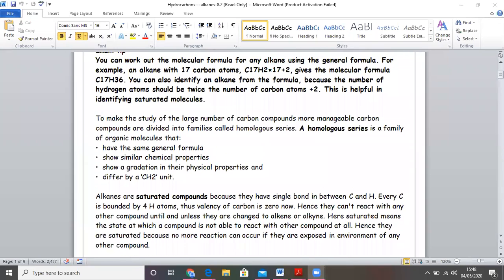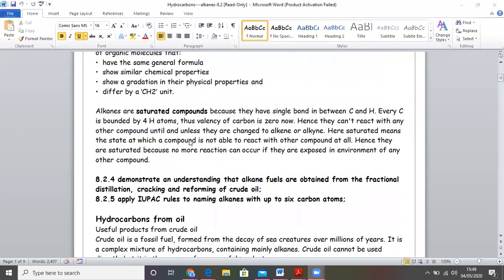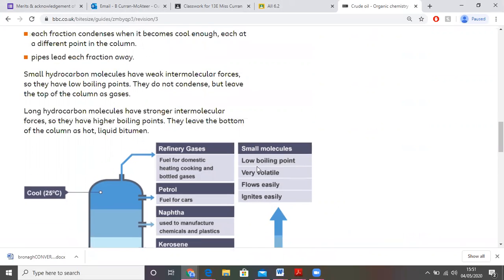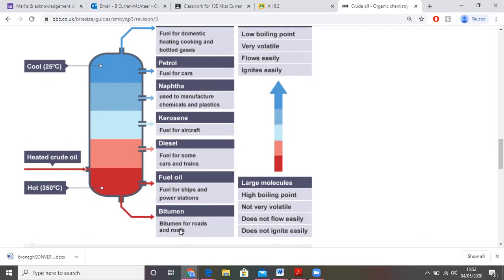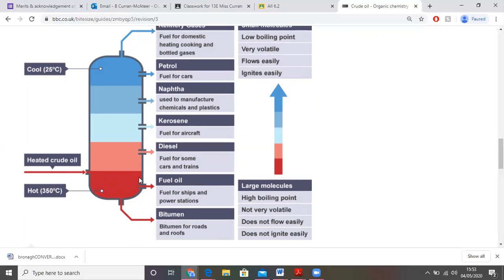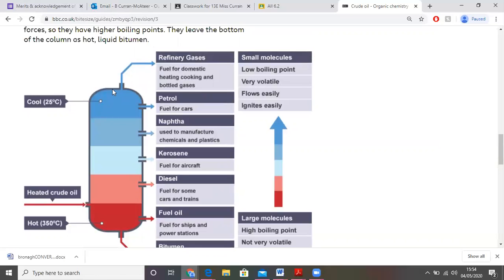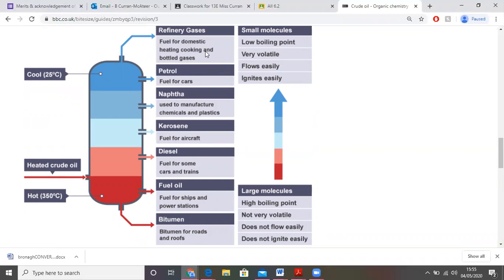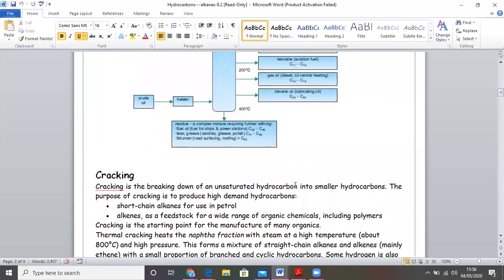Fractional Distillation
CCEA A level Life and Health Science Specification A2 9-
overview of fractional distillation